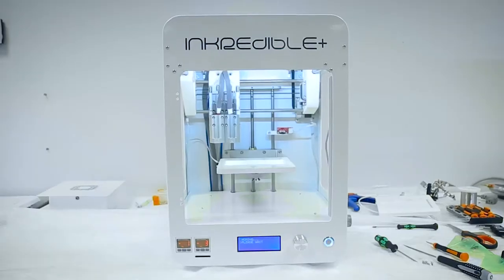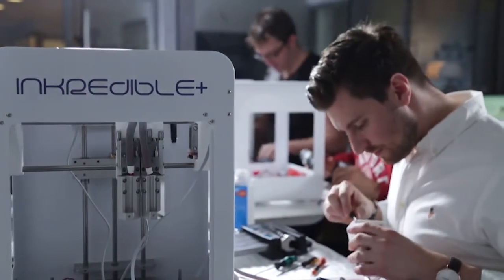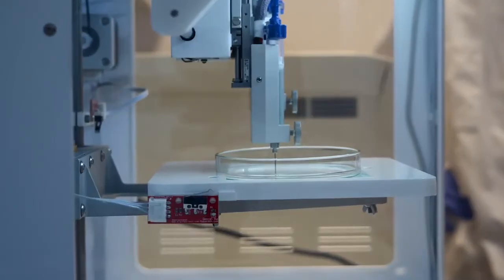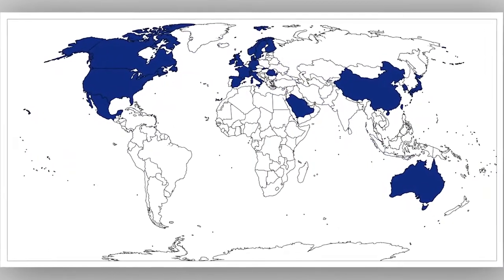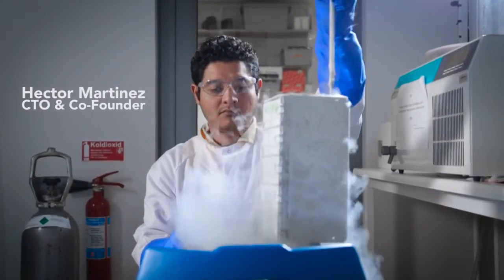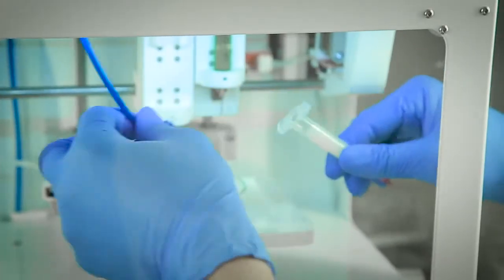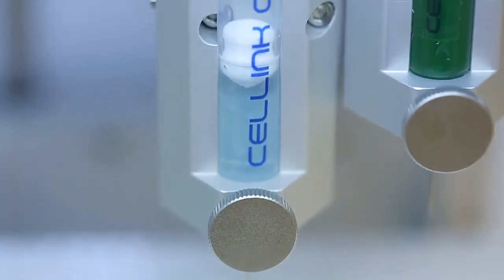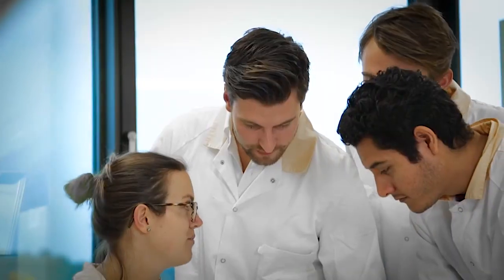CellInk 3D Printing Human Tissue and Cartilage